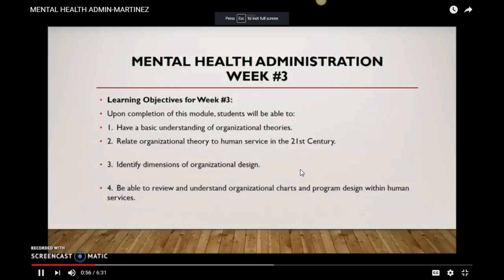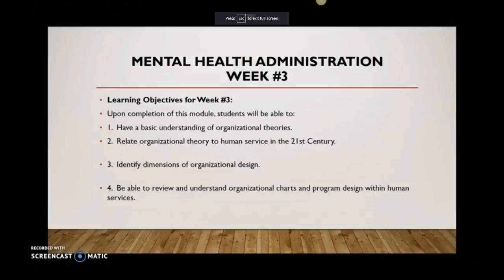MENTAL HEALTH ADMINISTRATION (WEEK #3)